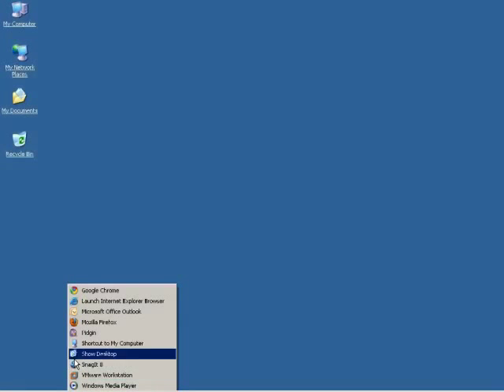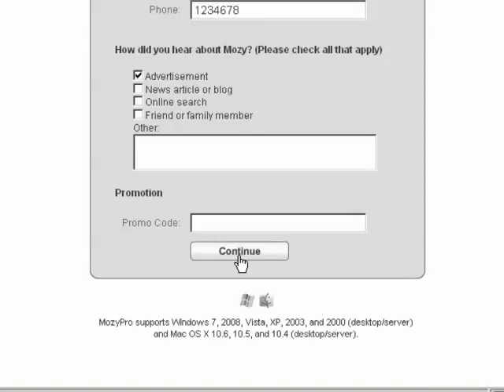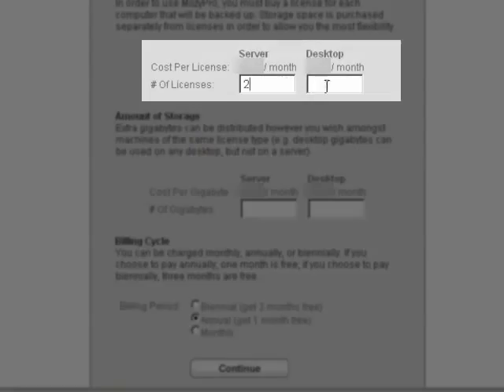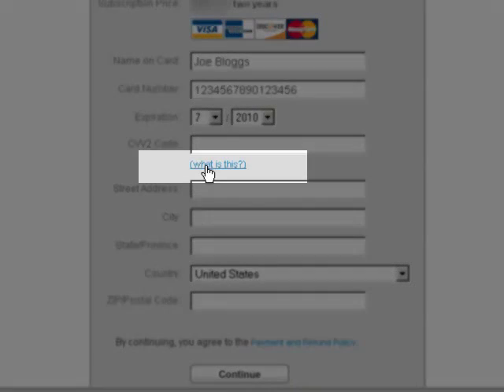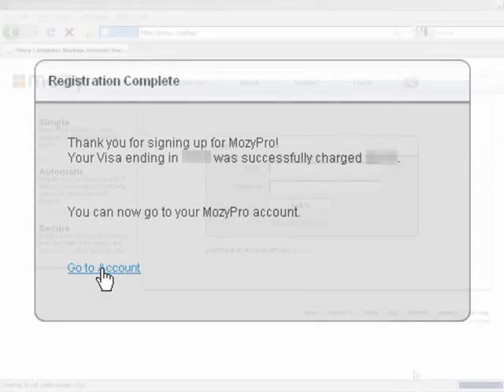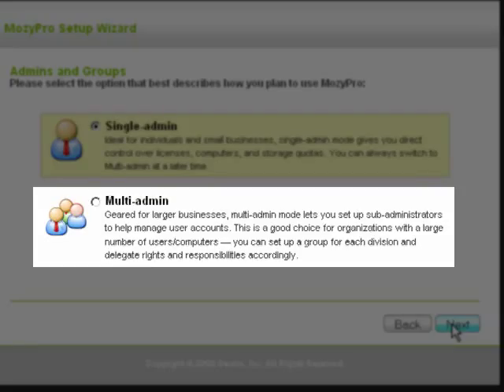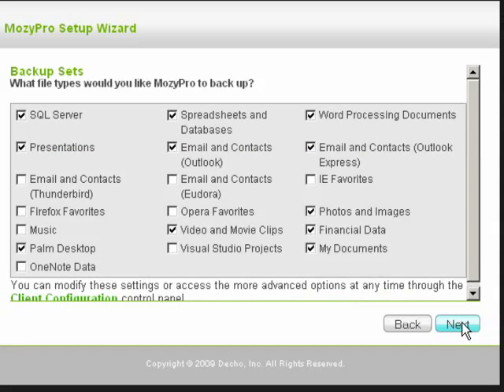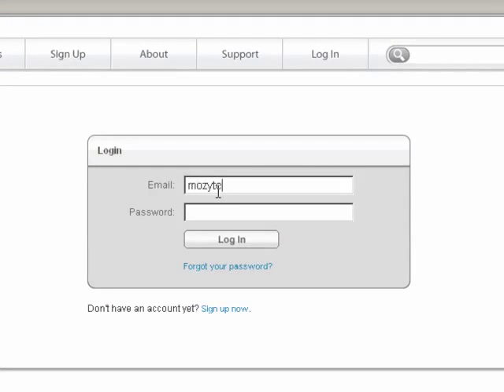MP2 Account Register A08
How to register for a MozyPro business account.